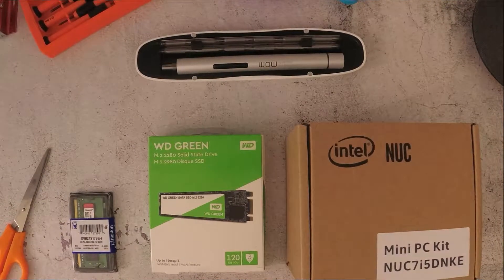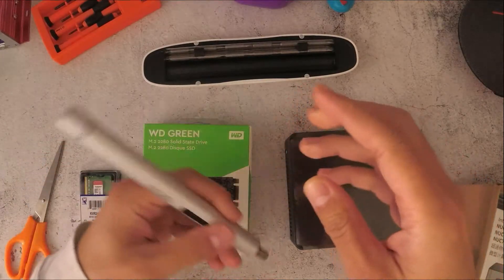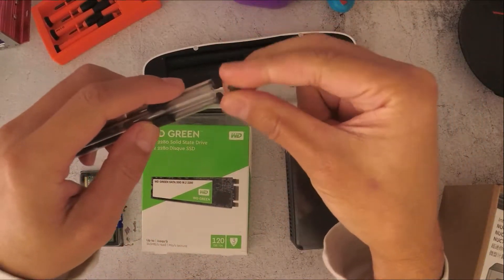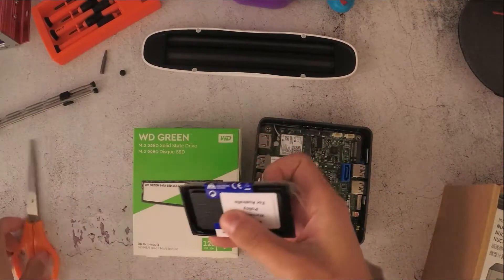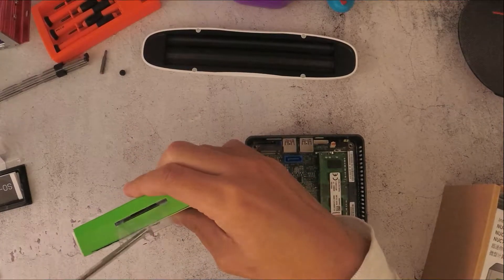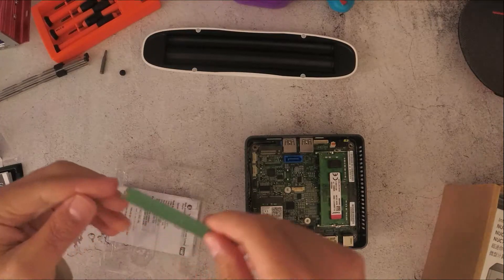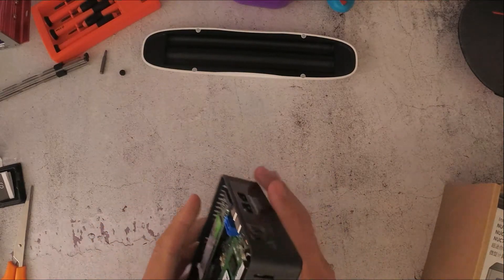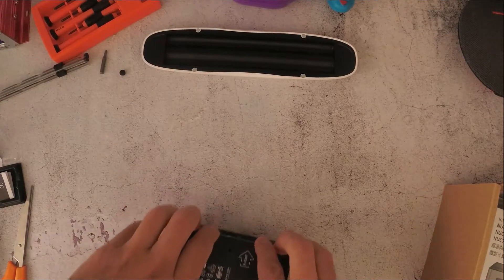HOW TO INSTALL MEMORY AND SSD INTO THE INTEL NUC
Video showing how to install the memory module and SSD into an Intel NUC NUC7i5DNKE. This model of the Intel NUC is used for commercial purposes as it has the Intel vPro technology which will give you the ability to remotely manage the unit even when the OS is not working.

Products used in the video:

Xiaomi Wowstick
Intel NUC NUC7i5DNKE
Kingston 4G DDR4 Memory
Western Digital
Patriot Storage